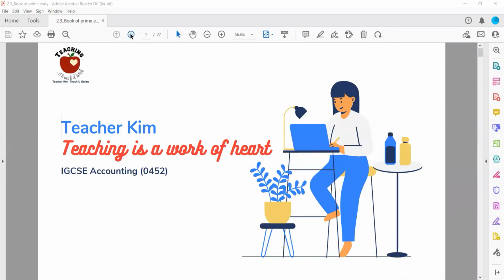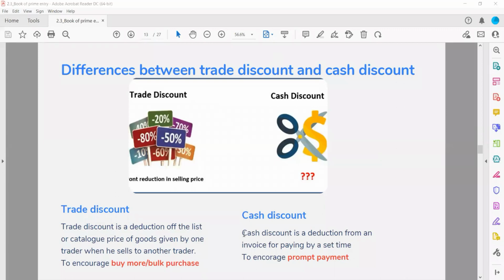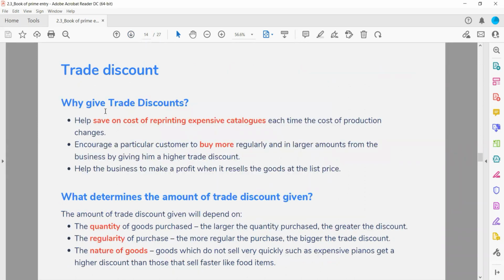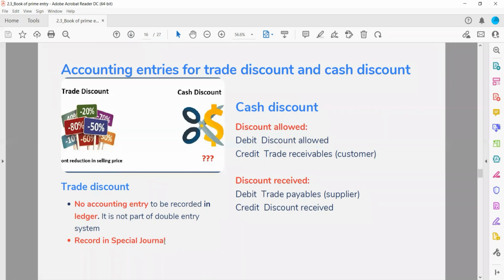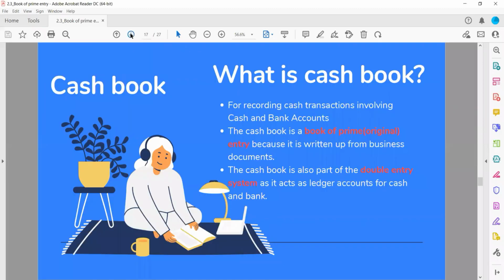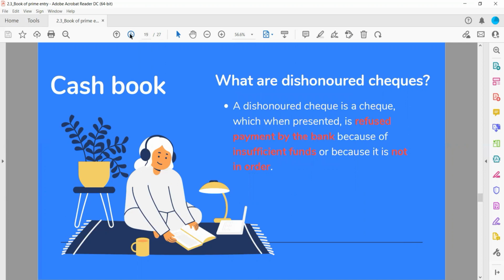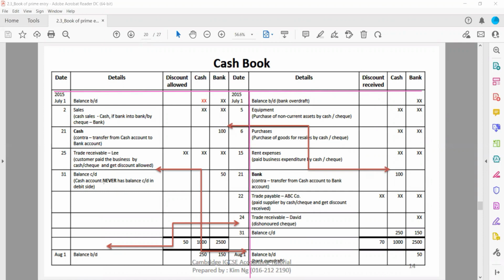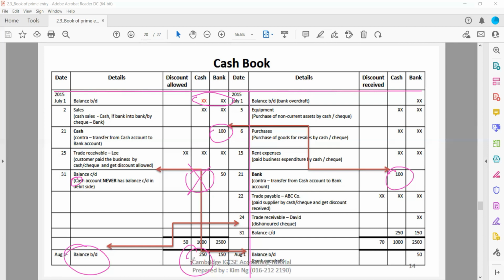2 3 2 Cash Book Notes